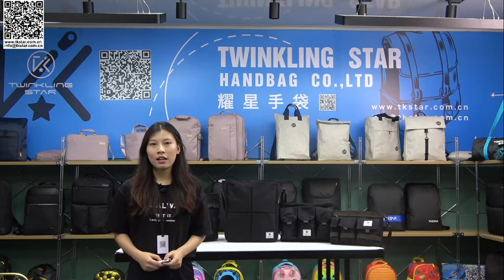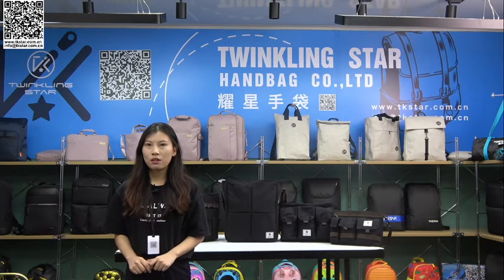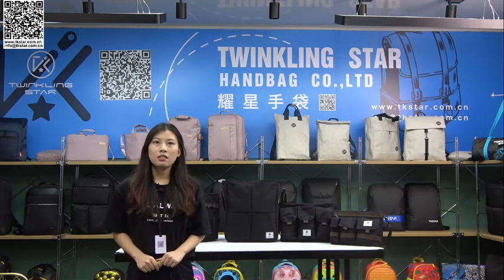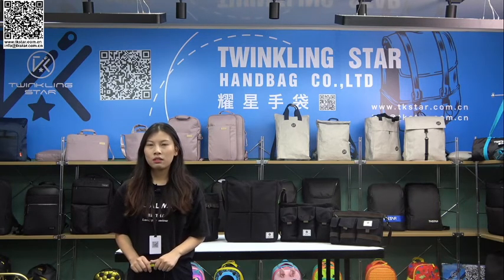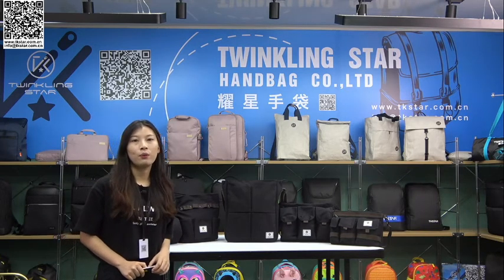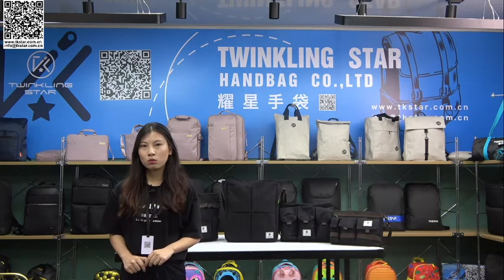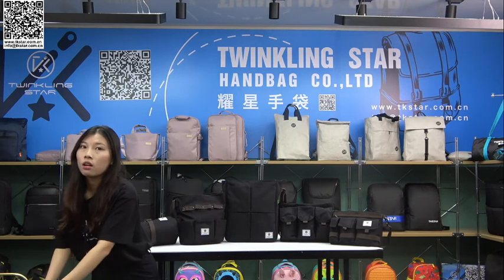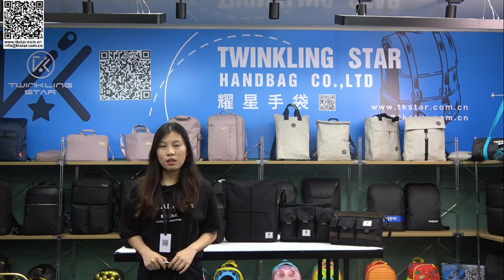Twinkling Star|Eco-friendly multi-function lightweight fashion canvas kit bag tools bag collection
This is an environmentally friendly multi-functional storage tool bag series.
Some bags can be used for gardening tools, others for electronics and still others for tools.
This bag has a large capacity and there are many compartments, and each pocket has a separate design for easy storage of tools.
The bag is designed to fold up and is very portable.
There is a woven label on the front, simple and fashionable.
There's a green sign which the bag is made of environmental fabric.
As a Chinese bag manufacture,we have lots of professional experience,
we meet lots of customers,we know what are customers thinking about.
And to provide customers with more competitive products
Hope you love this video.
About Twinkling Star Handbag:
① Twinkling Star Handbag was established in Quanzhou (XIAMEN port) in 1995.
② There are 3 own factory building with more than 18,000㎡ facility.
③400 Staffs,16 production lines, 20 sample engineer, 300,000 Pcs monthly output.
④Main Audits: Disney,BSCI,Sedex, GRS, OCS, FSC,Auchan, Carrefour etc.
⑤Service: OEM&ODM, Timely Feedback--Professional production  development---Punctual delivery.
Welcome OEM/ODM.
Don't hesitate to contact with us if you have any interest!